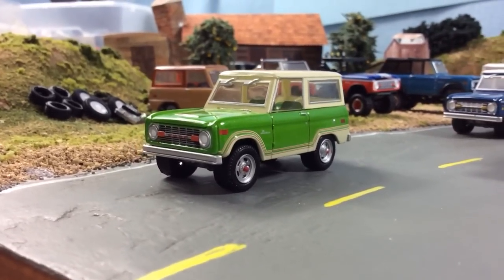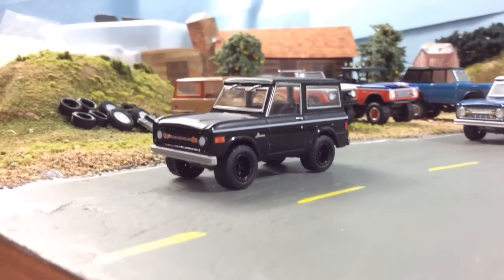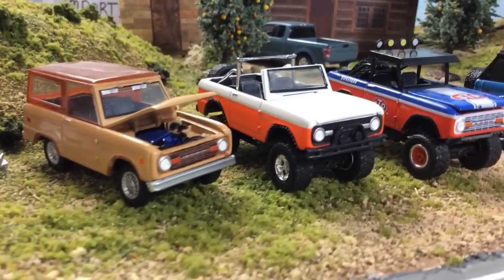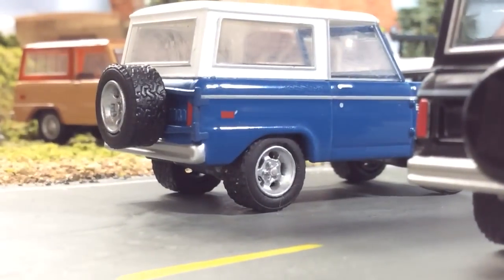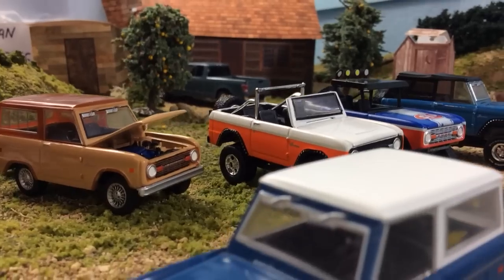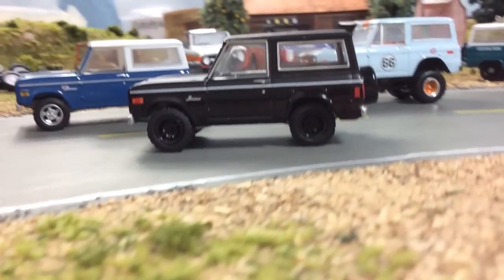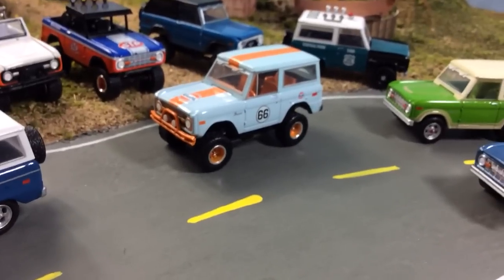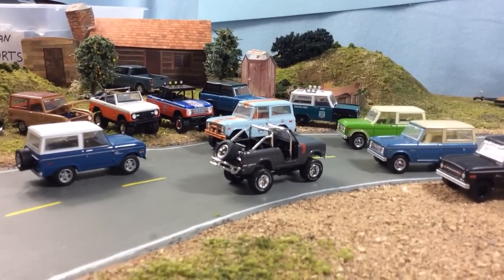Greenlight Ford Bronco Showcase